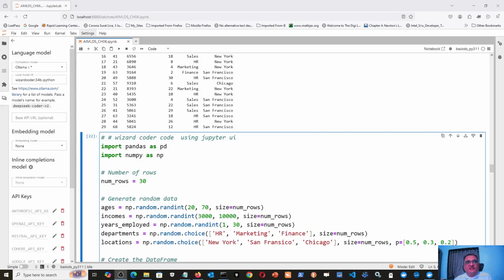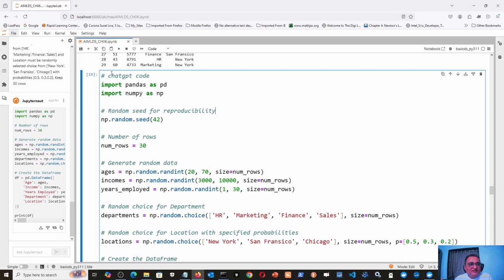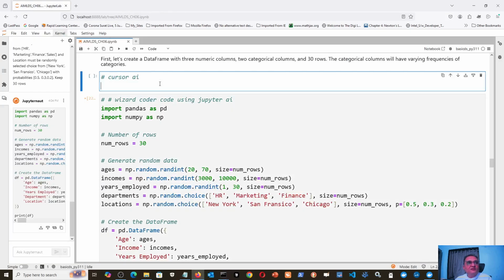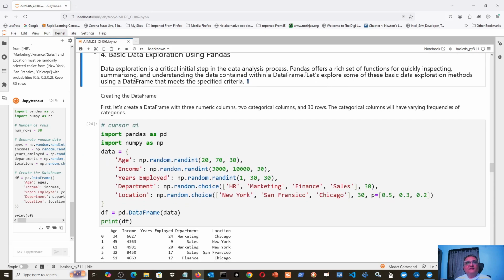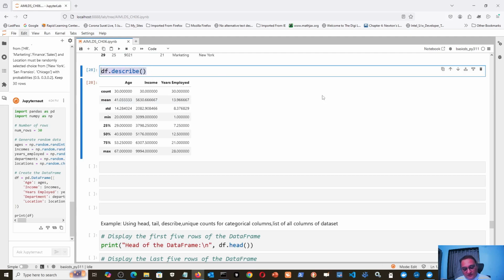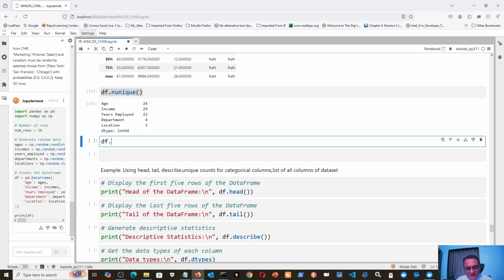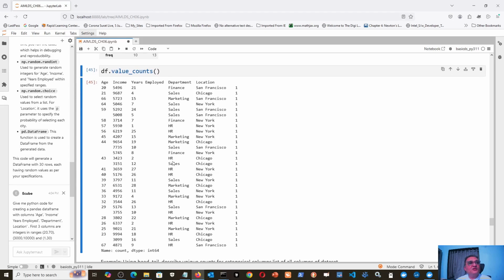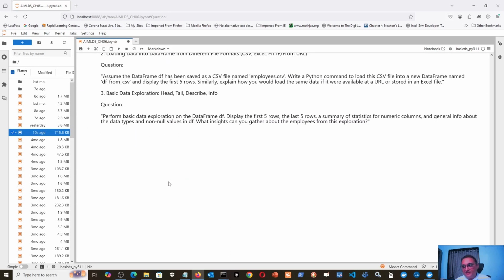CH6_L5_CURSOR_AI_DATA_EXPLORATION_BY_PANDAS_1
Discusses cursor AI and EDA by pandas